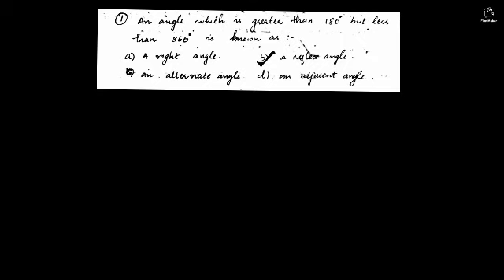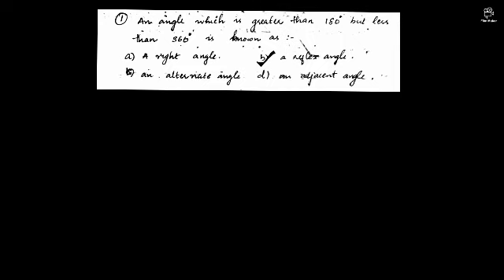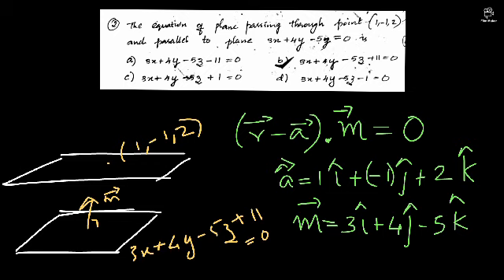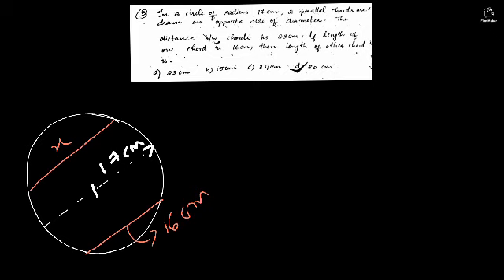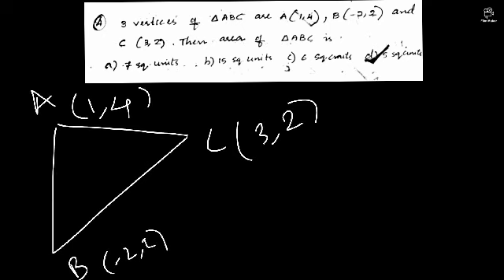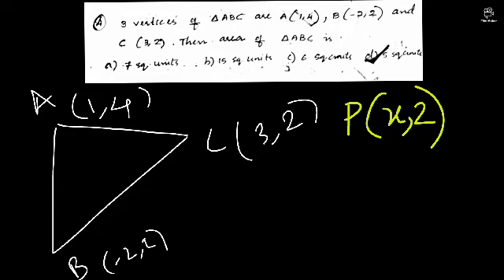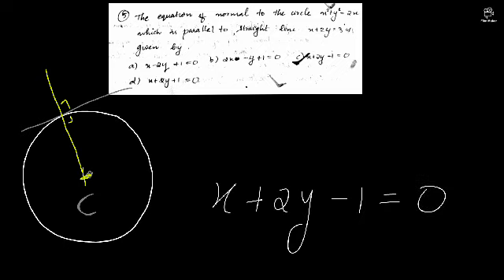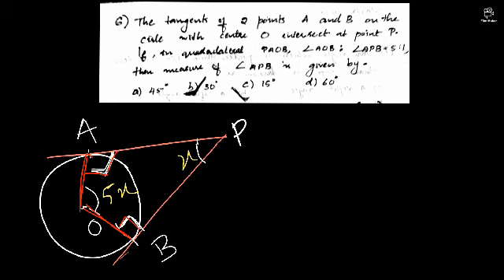Nata 2018 maths solution in detail part 1(last minute peeparations)